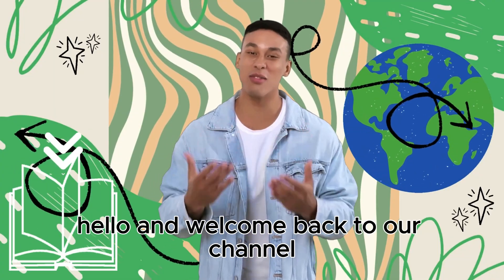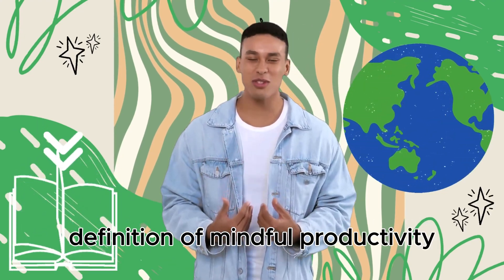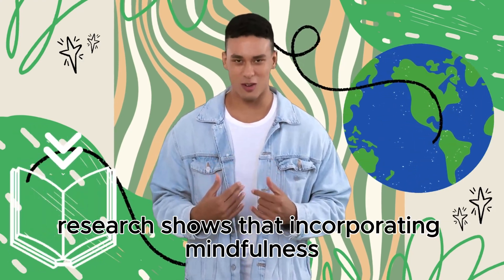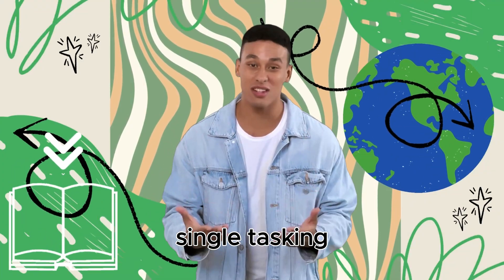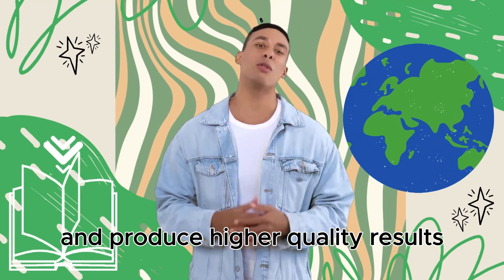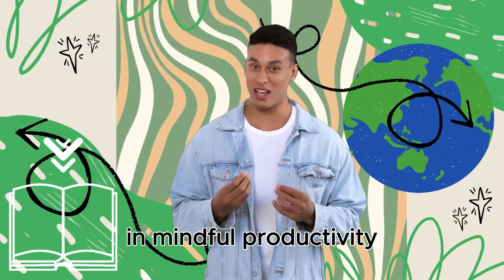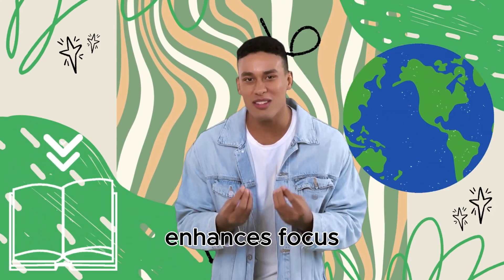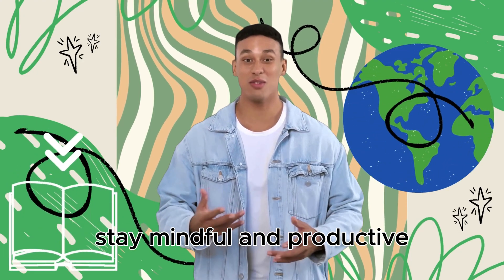Mindful Productivity: Getting Things Done with Focus and Intent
Today, we're diving into the world of mindful productivity, exploring techniques that can help you get things done with focus and intent. In our fast-paced world, it's easy to feel overwhelmed and scattered. By incorporating mindfulness into our productivity, we can enhance our ability to concentrate, improve efficiency, and create a more fulfilling work experience.